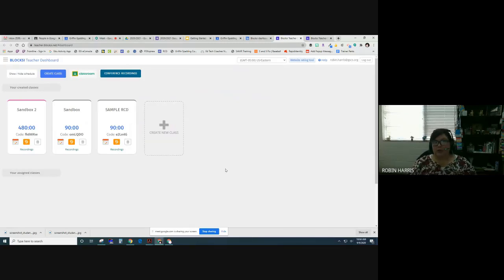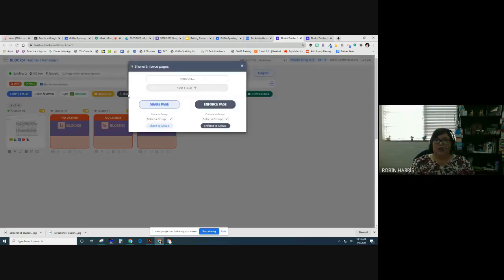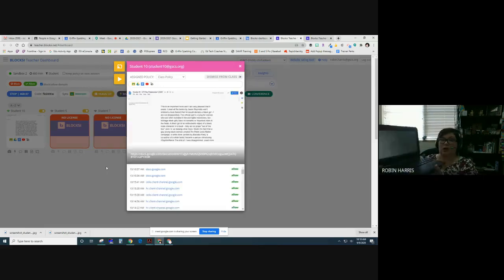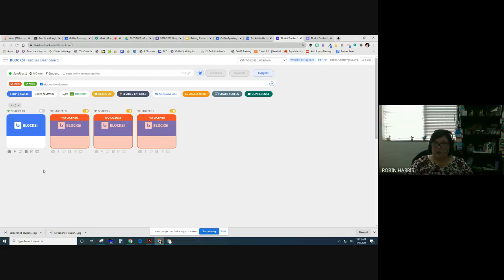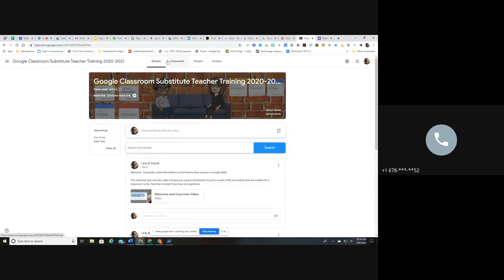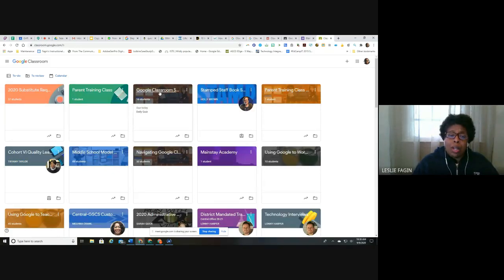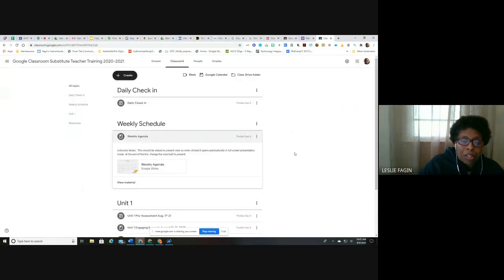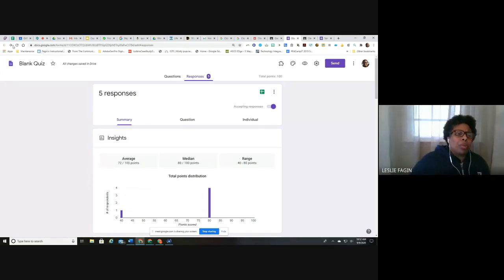Google Classroom Substitute Teacher Training 2020 09 09 at 06 59 GMT 7